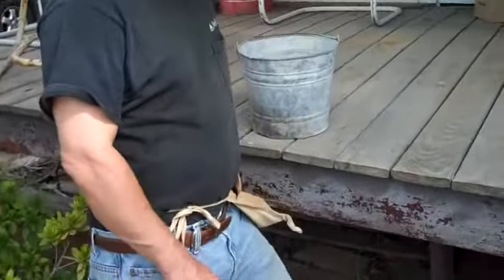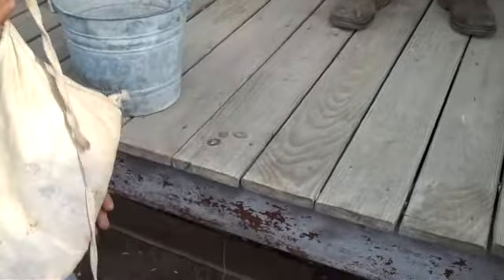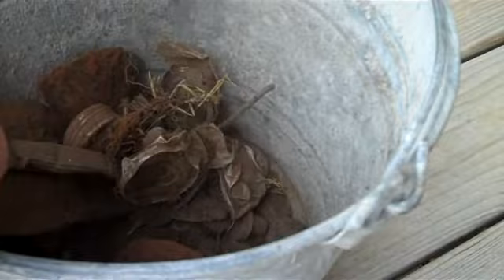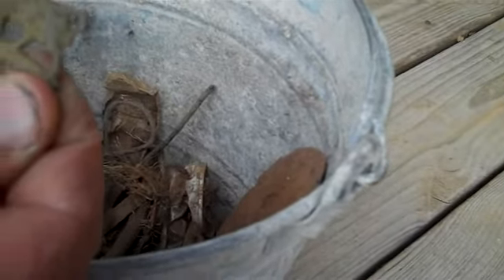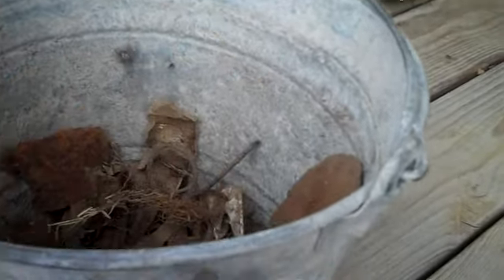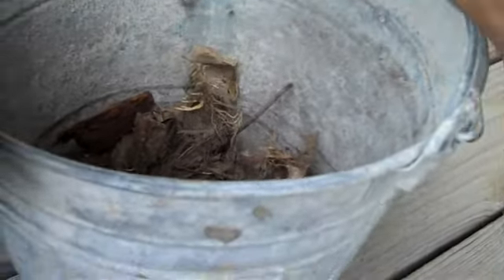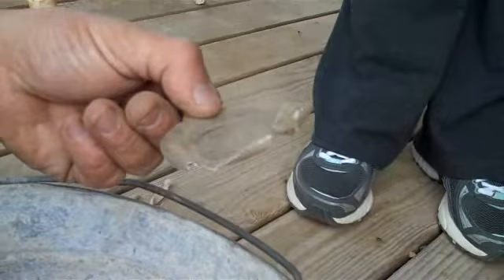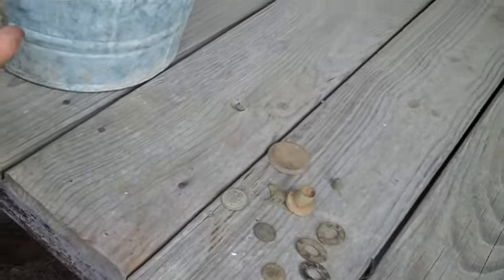Dingler Sale~See What Dean Finds @ The Dingler Estate Sale~10/27